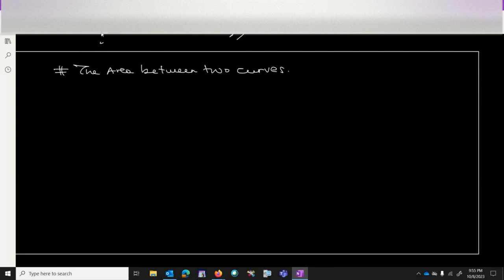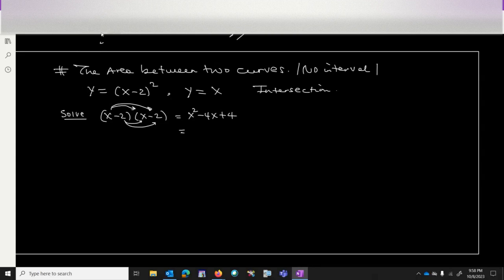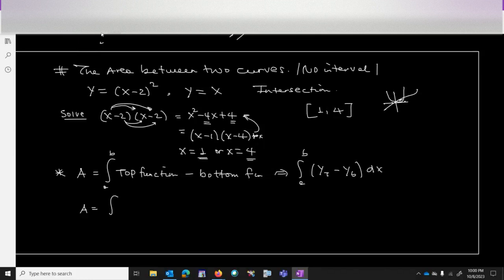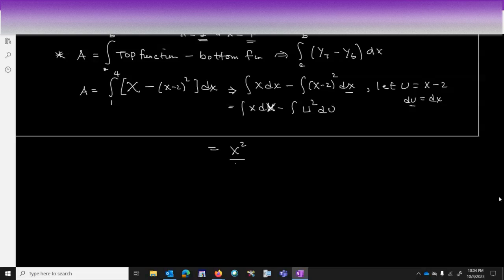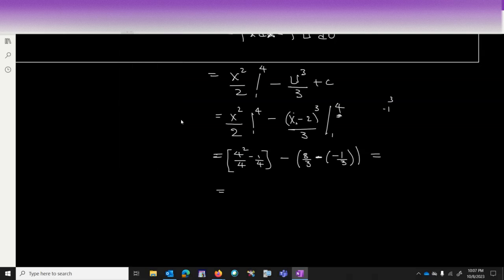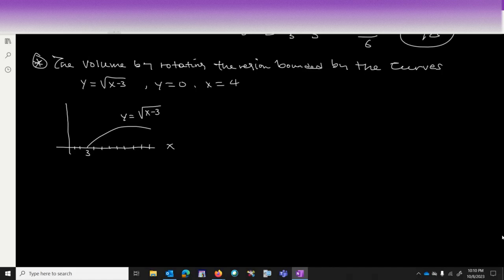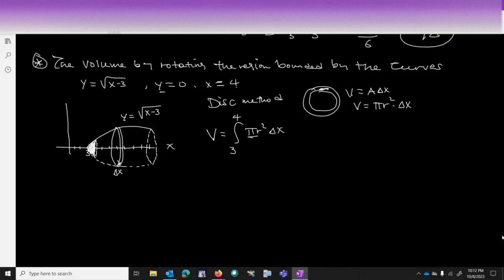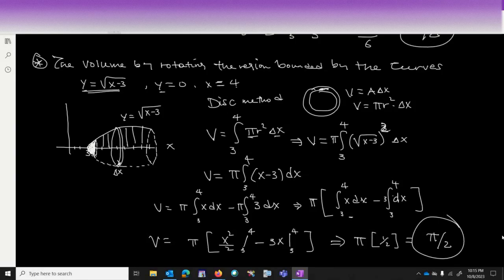The Area between two curves and a volume of the solid by rotating a curve